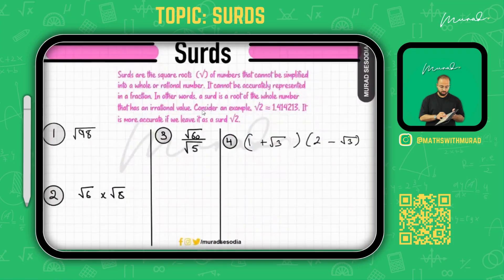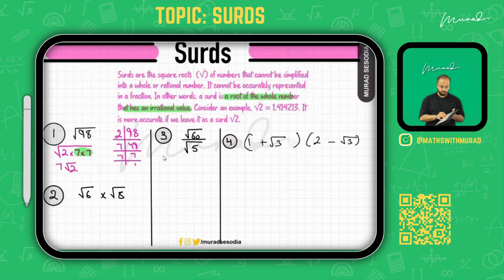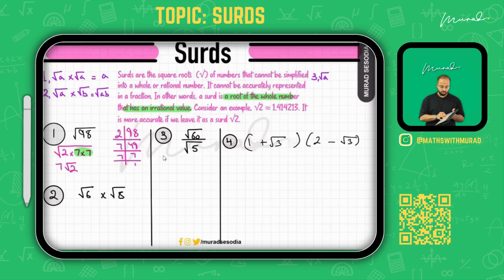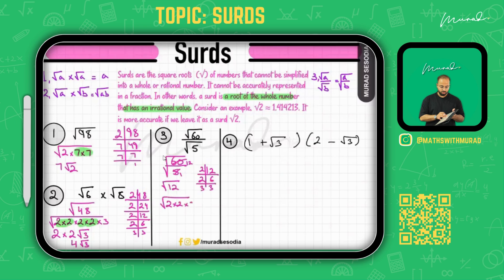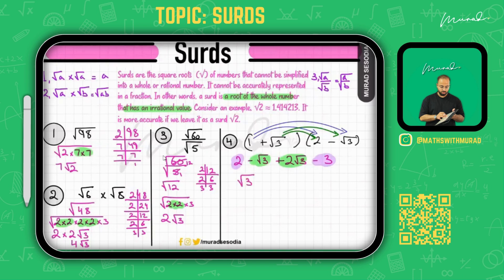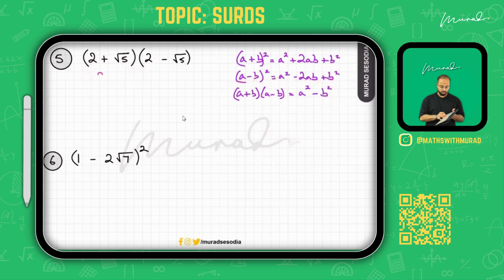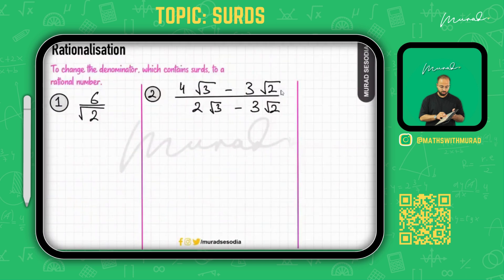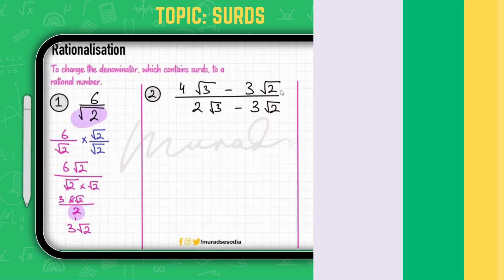Surds Introduction | Complete Guide | Irrational Rational | Square Root | O levels Maths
In this video, we dive into the topic of surds for O Level Maths 4024. Learn how to simplify, rationalize, and manipulate surds with clear, step-by-step explanations. Whether you’re new to surds or looking to improve your skills, this video will help you master the essential techniques needed to solve surd-related problems in your O Level exams.

In this video, we’ll cover:

• What surds are and how to simplify them
• Rationalizing denominators
• Adding, subtracting, multiplying, and dividing surds
• Step-by-step examples and tips for solving surd questions effectively